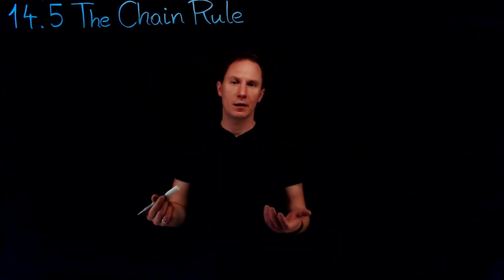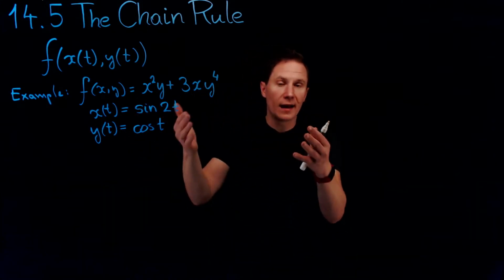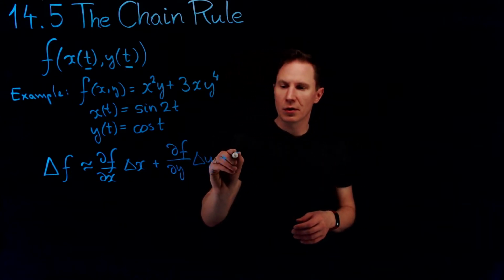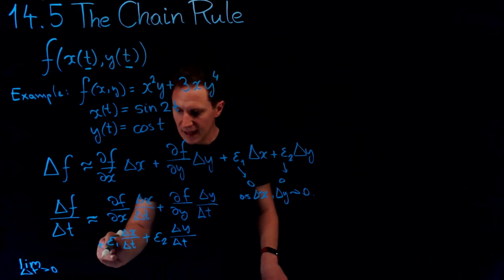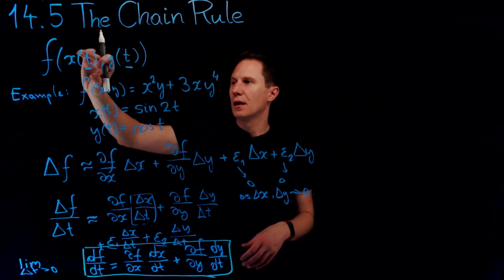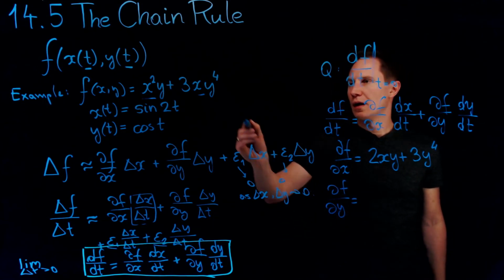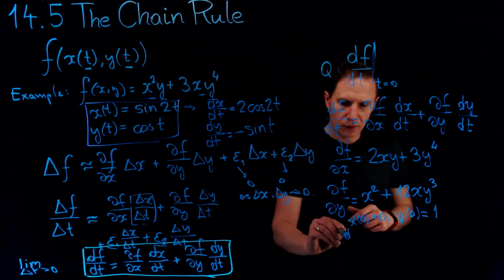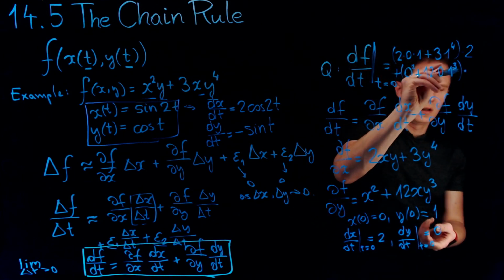14.5 The Chain Rule